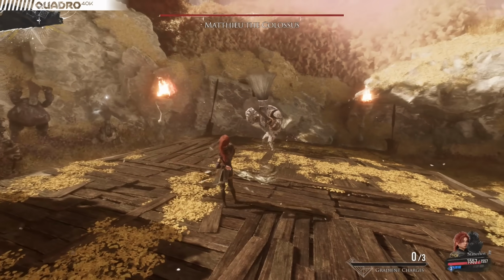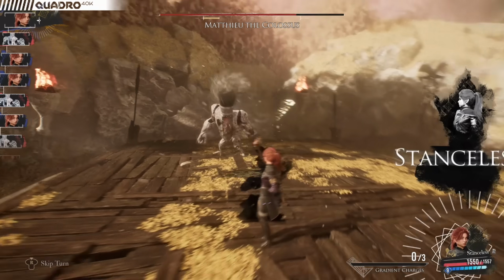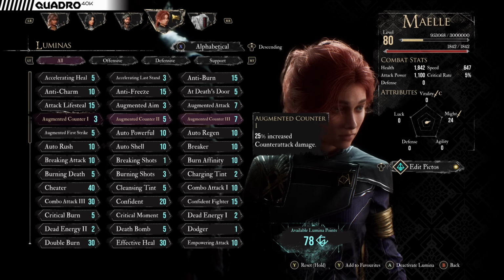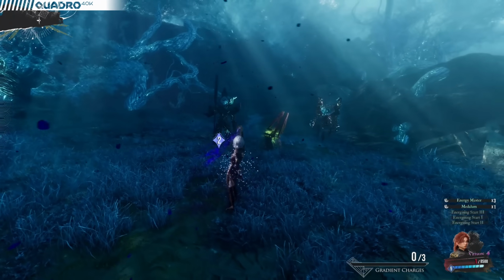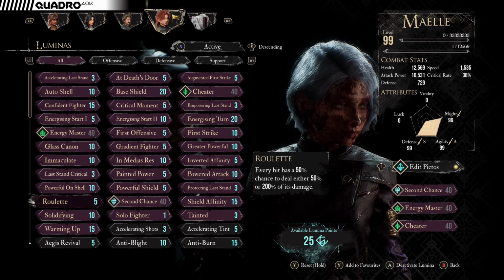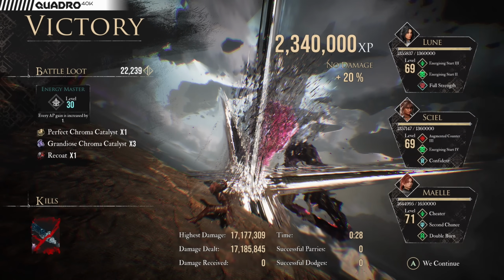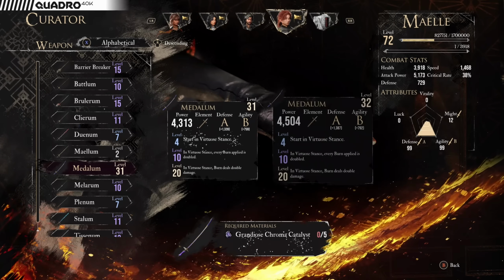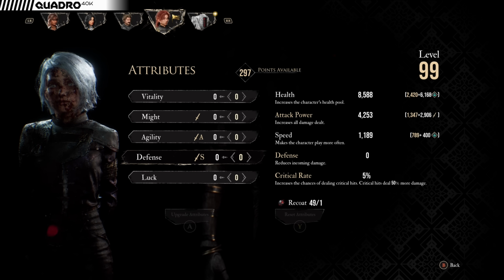Expedition 33: How Damage Actually Works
Ever wondered how damage works in Clair Obscure: Expedition 33 and how people manage to make one-shot boss-killer builds? This video explains how.